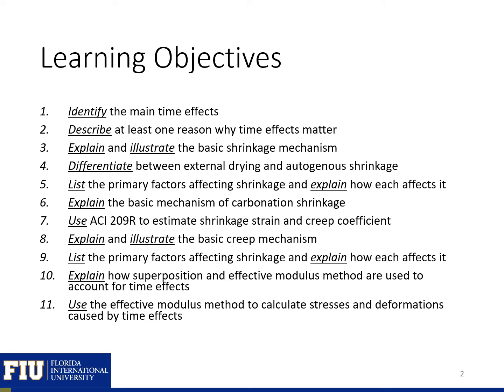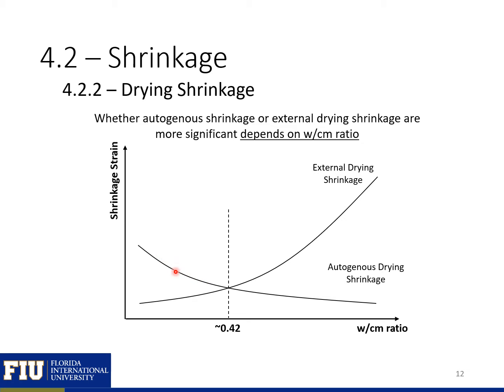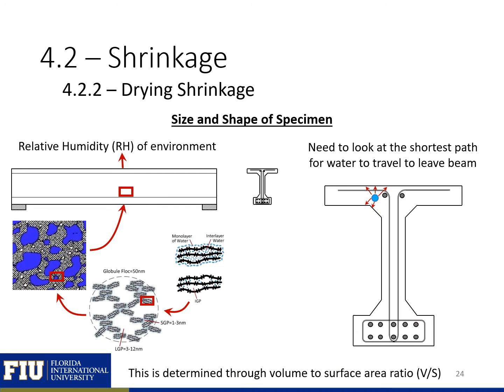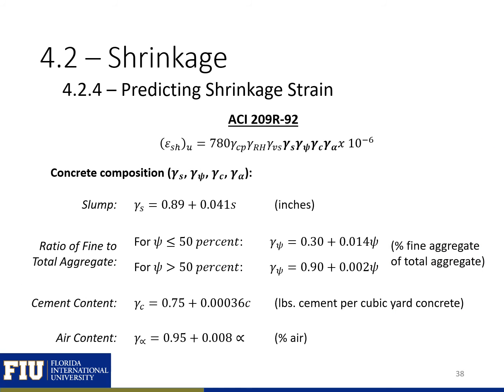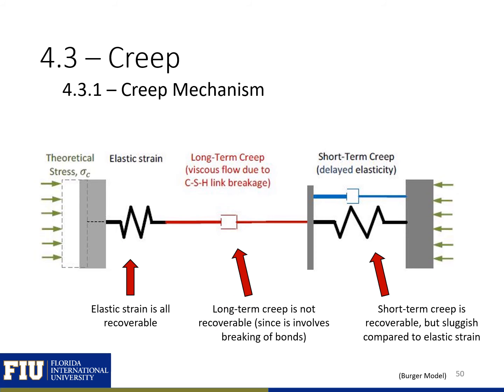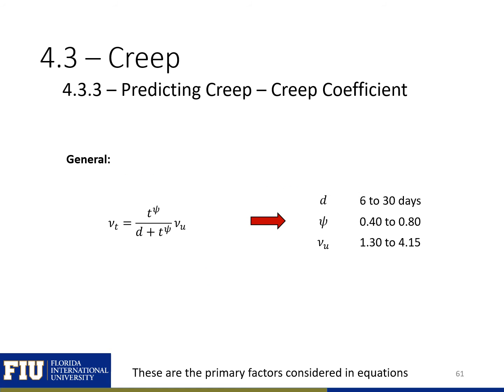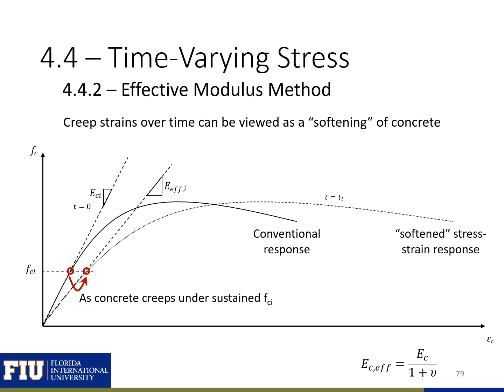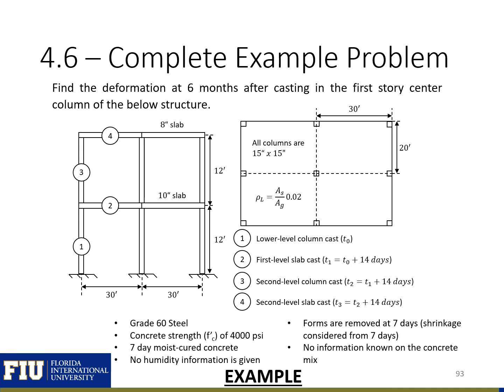4 - Adv. RC Design Lectures - Concrete Time Effects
This is a video lecture for Advanced Reinforced Concrete Design focused on concrete time effects.